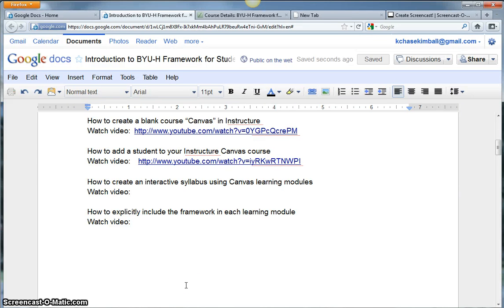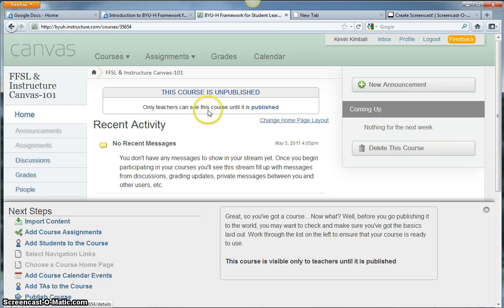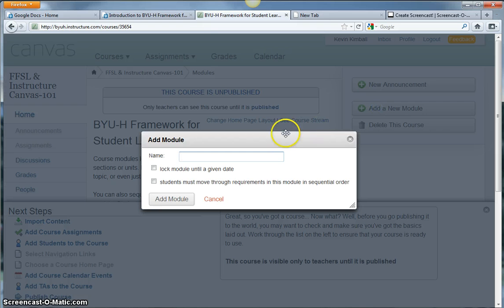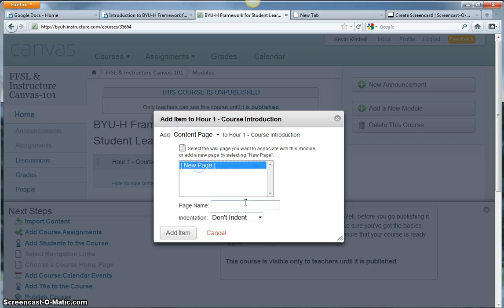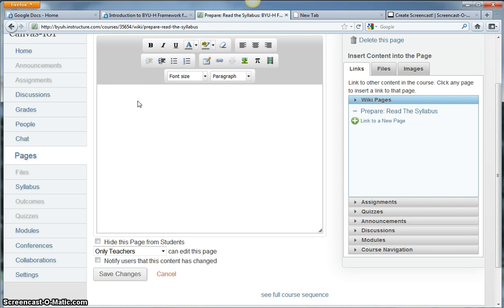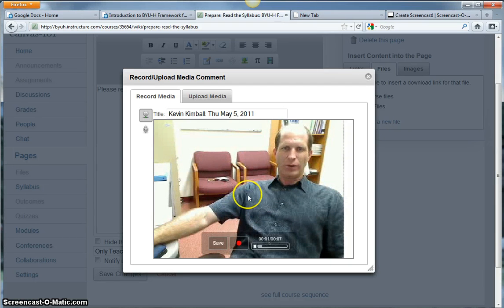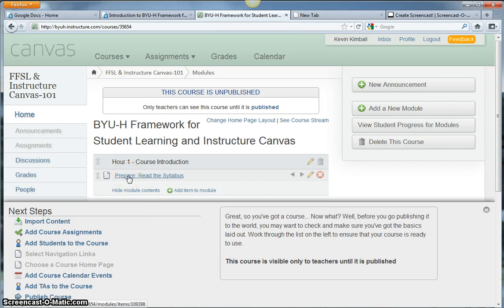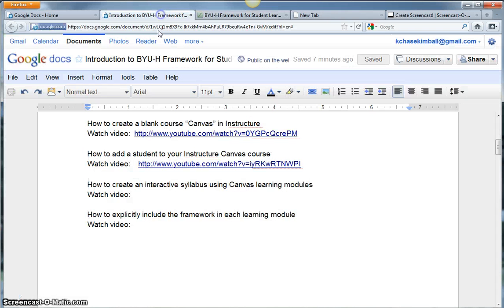BYU-H Framework for Student Learning - Create A Learning Module In Instructure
This short video shows how to change the home page layout in Instructure Canvas to a Learning Module view and how to create a learning module